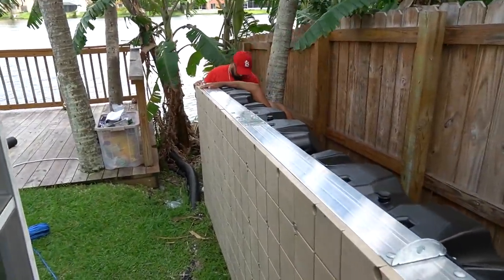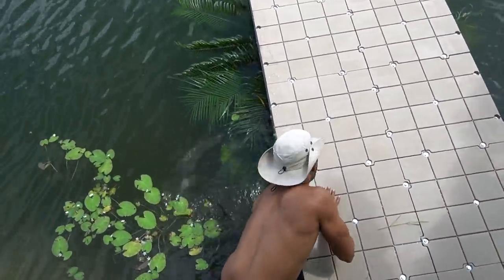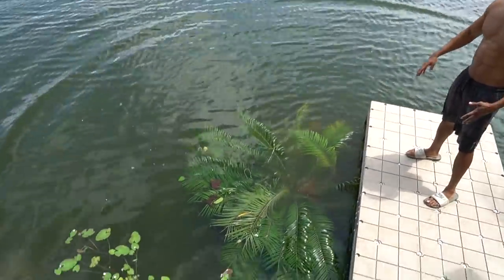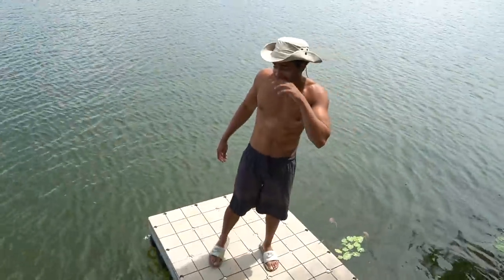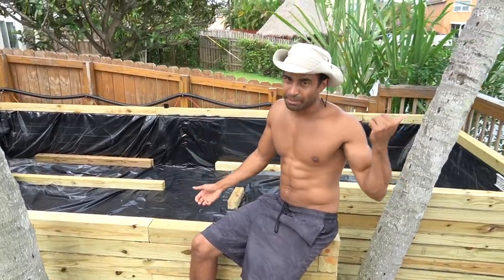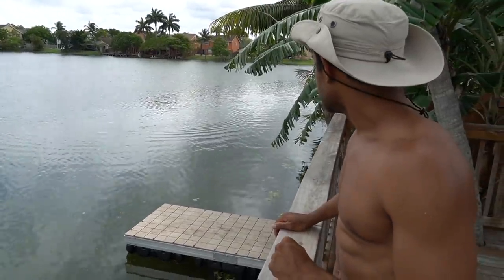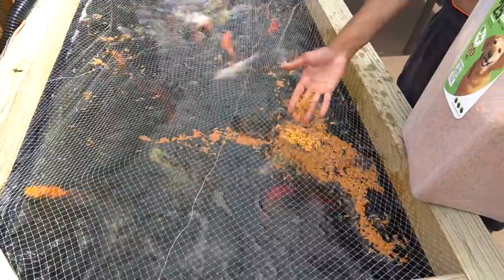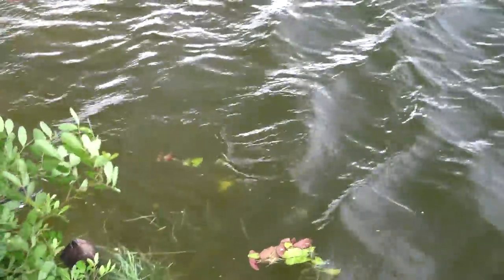BUILDING a FISH DOCK! **Attracting Giant wild Fish**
Building fishing dock to attract giant wild fish.